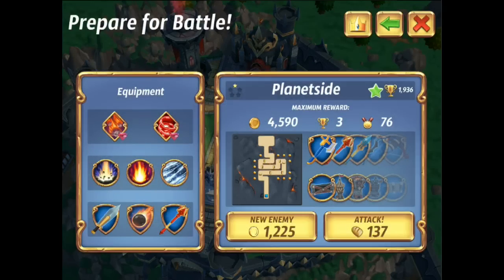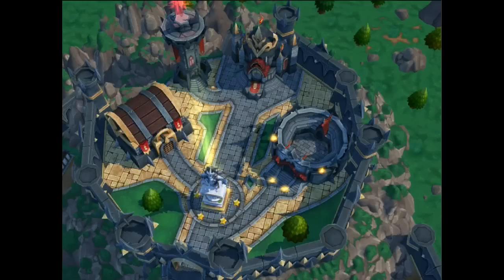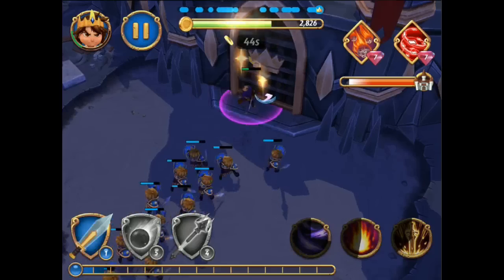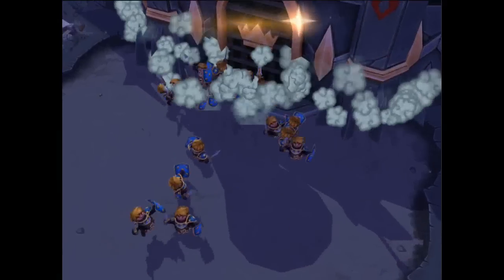Royal Revolt 2 Rate my base "Planetside" 9/10